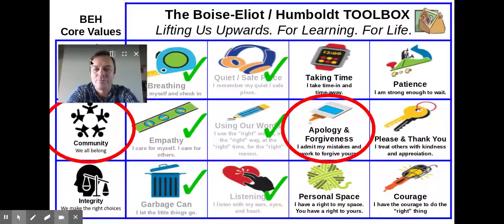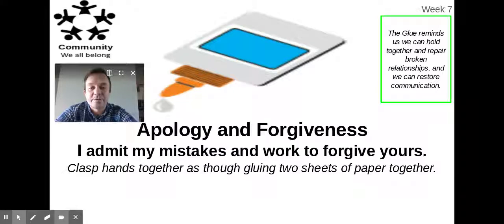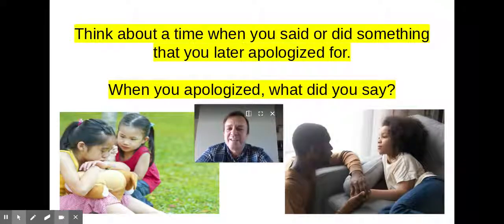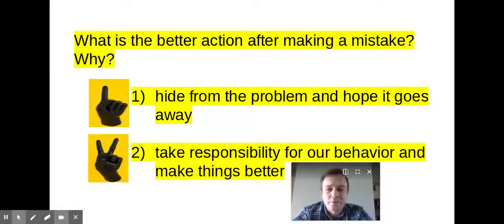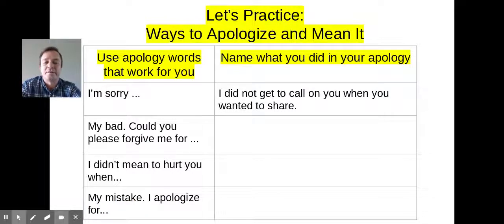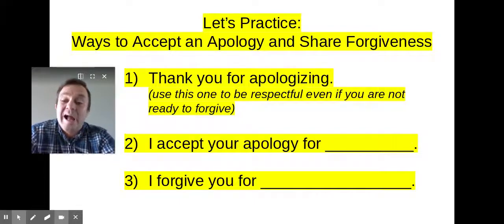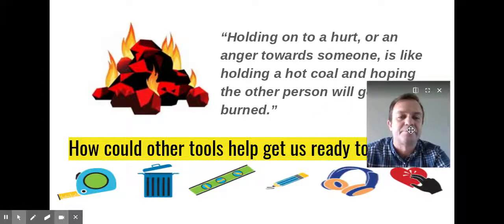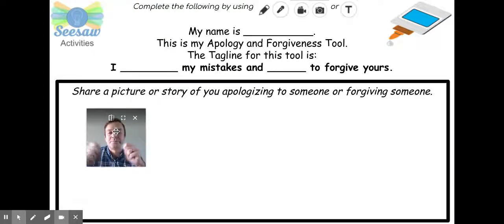Apology and Forgiveness Tool at BEH (Week of Dec 7, 2020)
Greetings BEH! Troy Loker, our BEH Qualified Mental Health Professional, walks us through this week's Toolbox: The Apology and Forgiveness Tool.  The Apology and Forgiveness Tool supports our Core Value of Community.  Watch and learn how we can use the Apology and Forgiveness tool to admit our mistakes and work to forgive others.